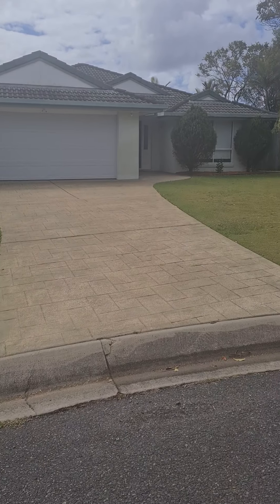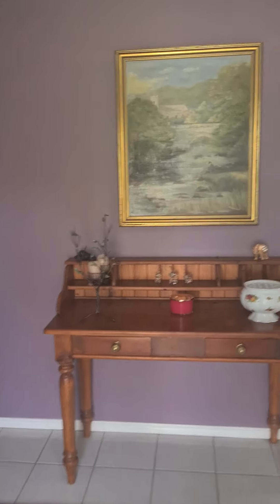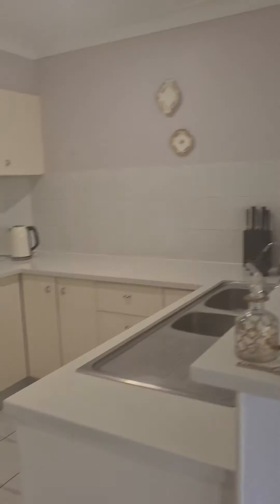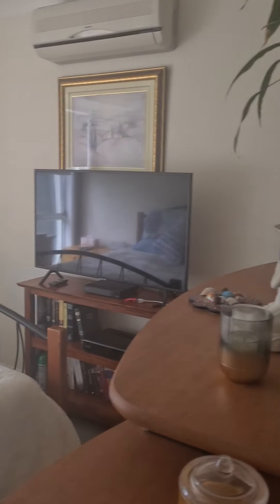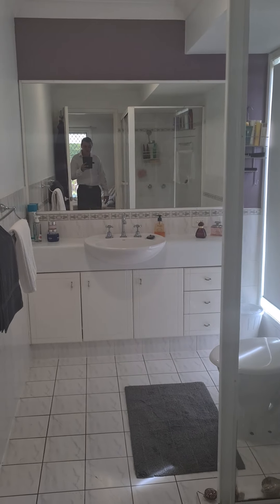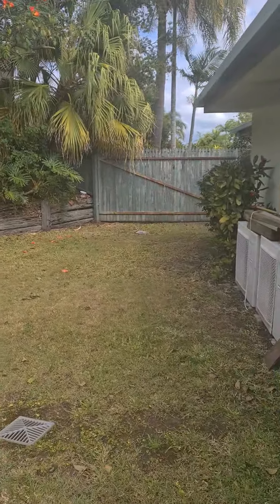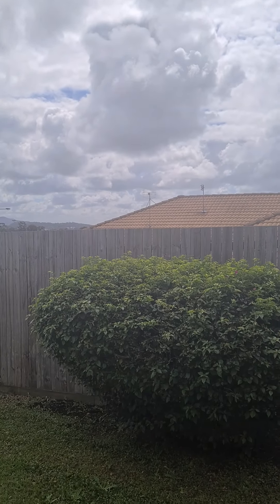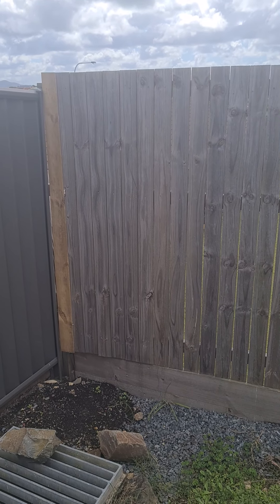10 Portland Court, Parkwood 4214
5 Star Family Rated

* 4 spacious sized bedrooms with built-ins
* Master bedroom with ensuite, walk-in-robe and air-conditioning
* Formal Lounge and dining area
* Separate open plan living area
* Well-appointed kitchen with granite benchtops and plenty of cupboard space.
* Separate laundry and ample storage cupboard space
* Air-conditioned, ceiling fans and Insulated
* Automated Double lock up garage
* Covered outdoor entertainment area
* Solar electricity system of approximately 5K/w
* 857 m2 flat useable block with side access